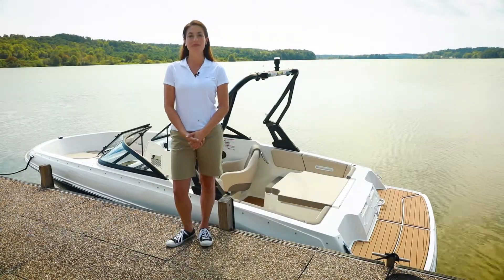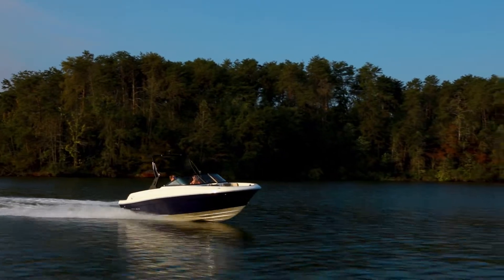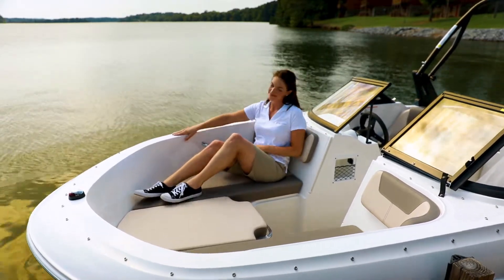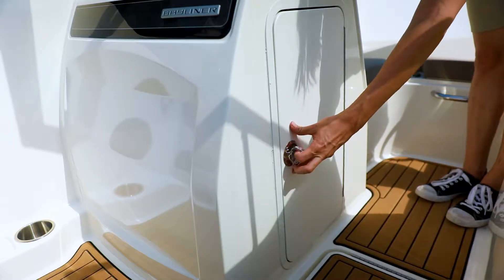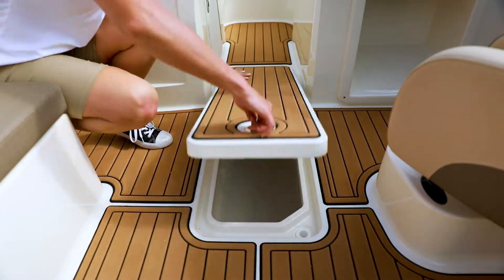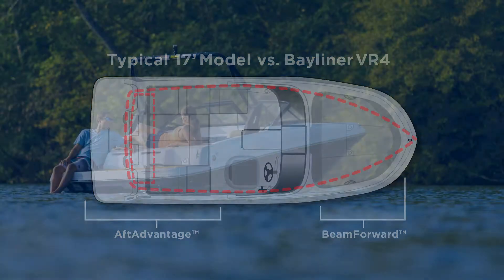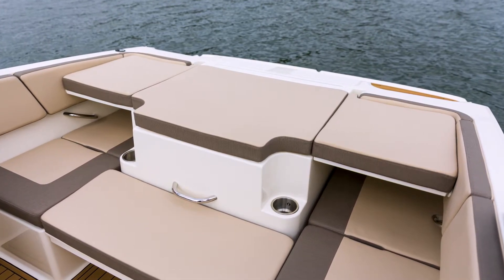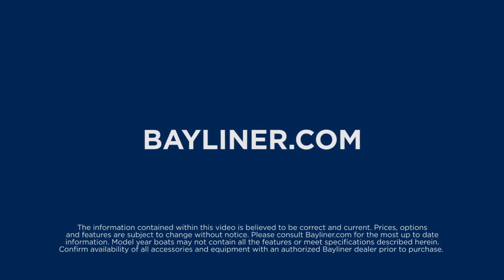Bayliner VR4 Bowrider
Bayliner VR4 Bowrider at Grand Bay Marine